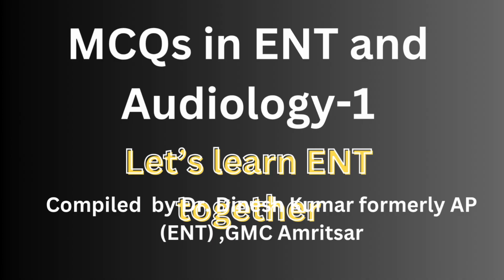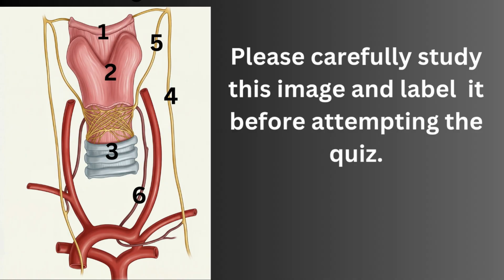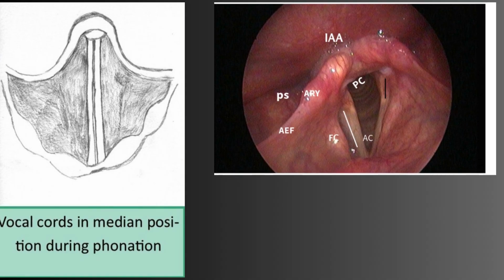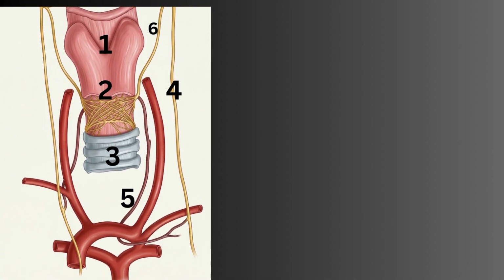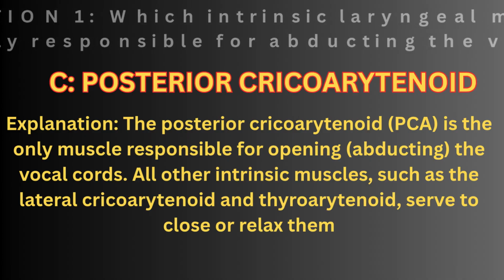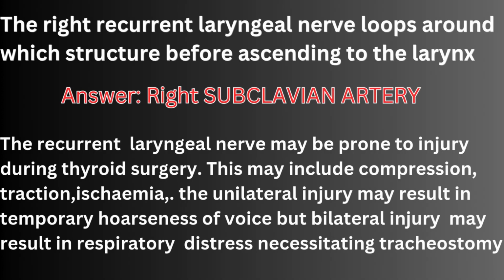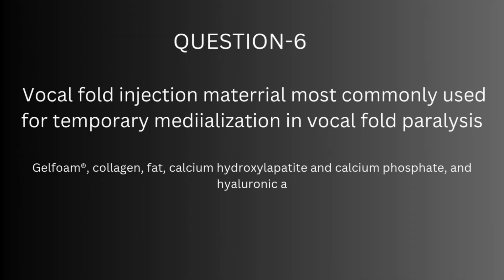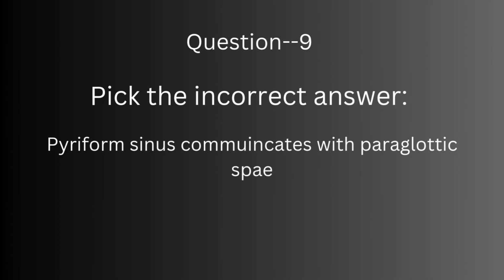MCQs in ENT and Audiology, MCQs on Human Larynx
This video covers:
Introduction to structure and function of larynx
The answers to self-assessment MCQ exercise are discussed in detail.